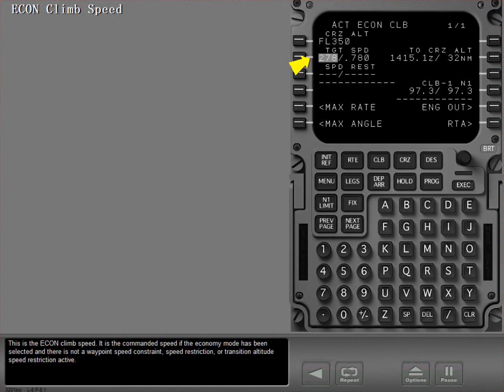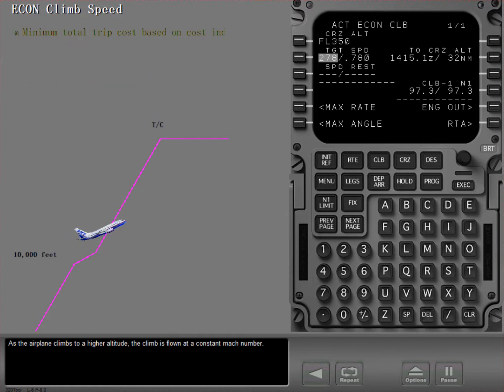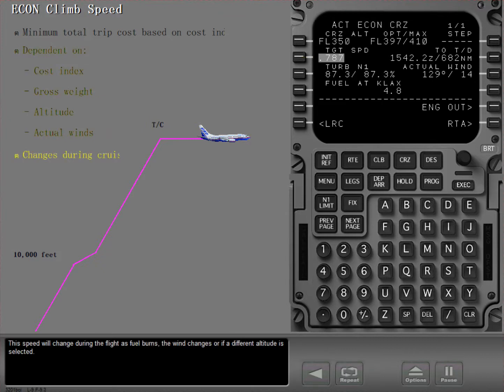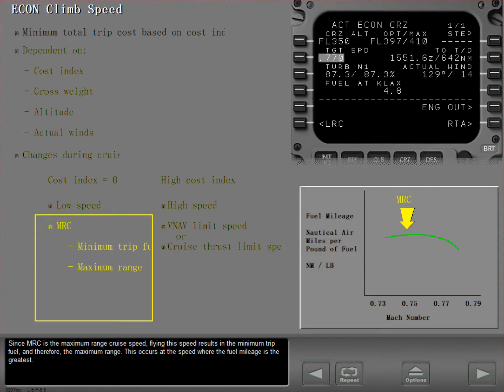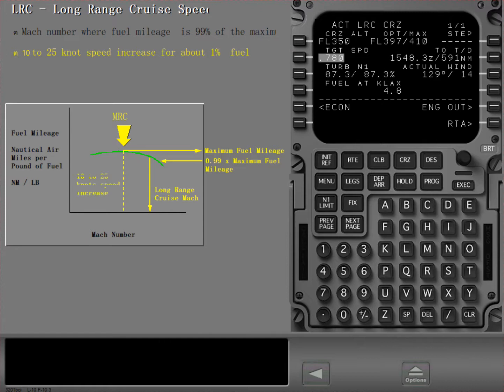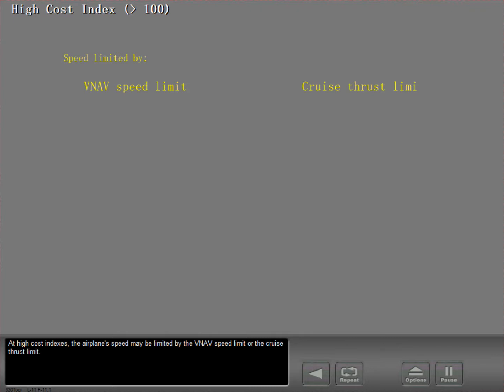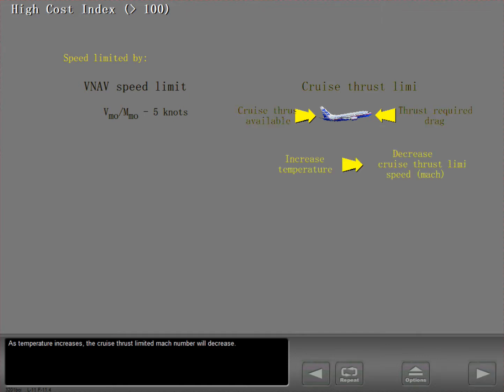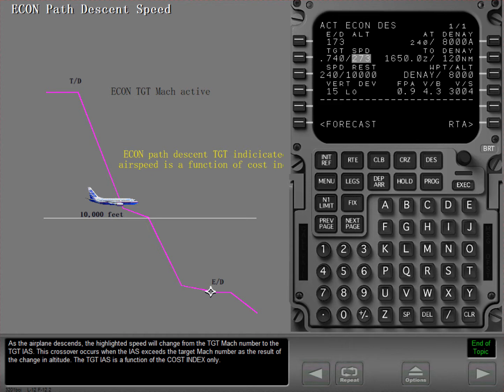3 ECON Speed